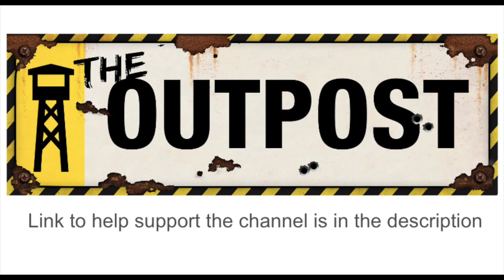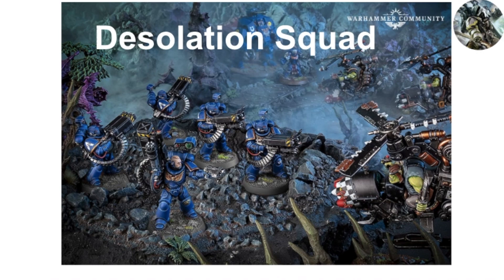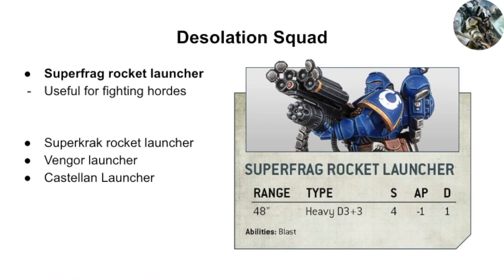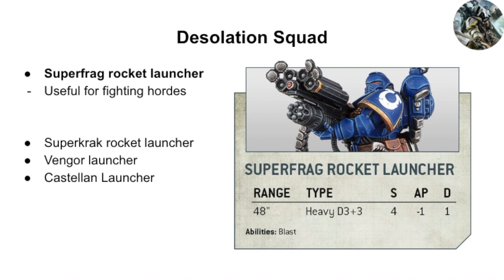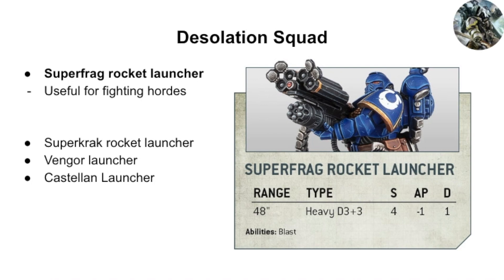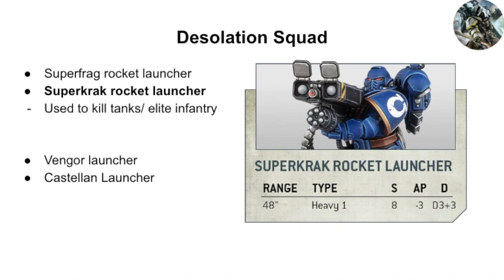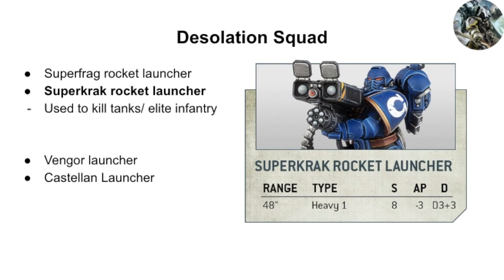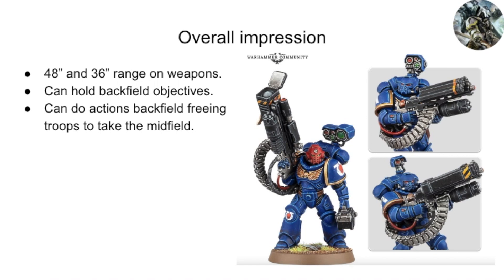Desolation Squad Preview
Here we will be looking at the newly previewed Desolation Squad.